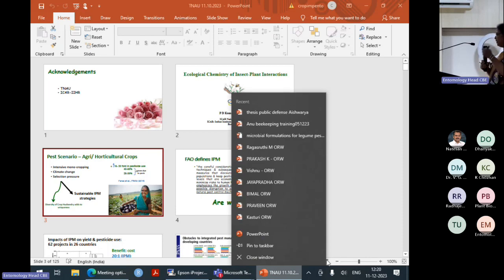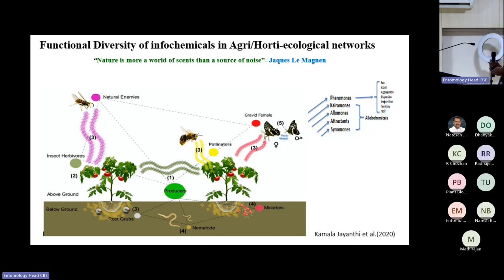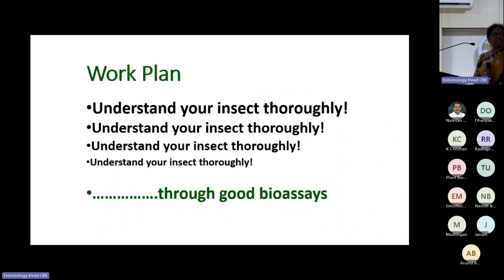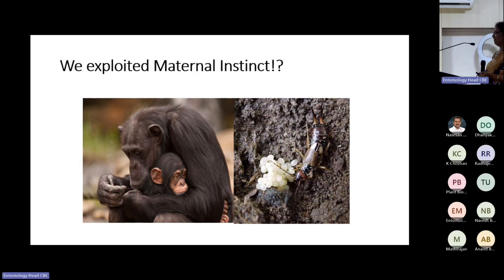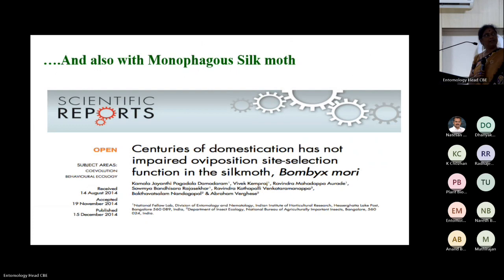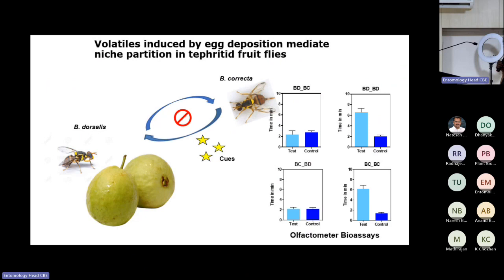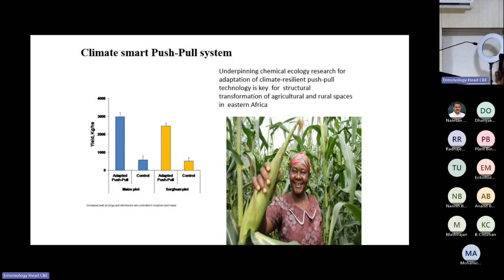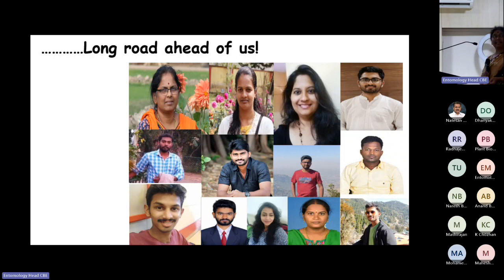Guest Lecture-Ecological Chemistry of Insect -Plant Interactions-Department of Agri. Entomology